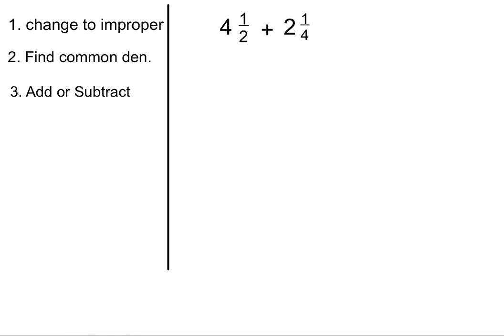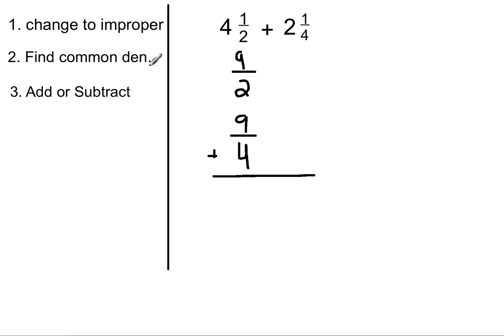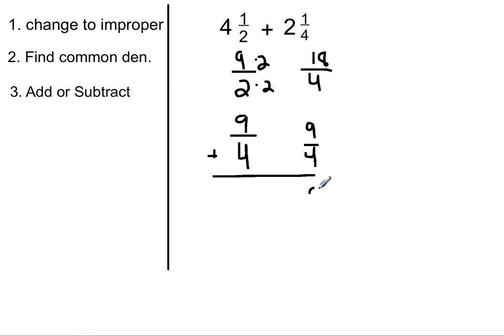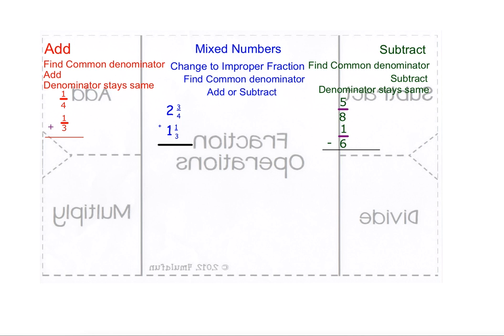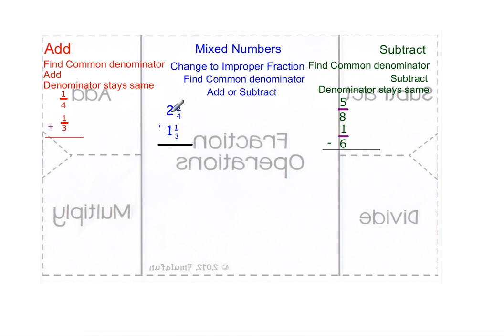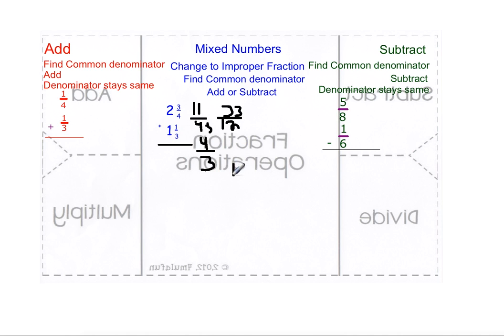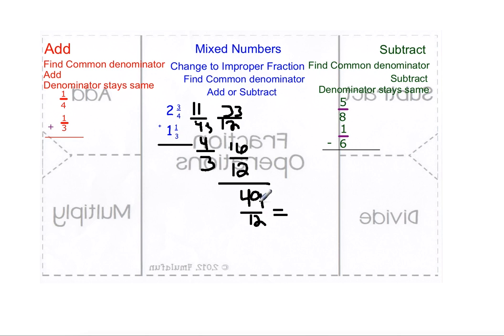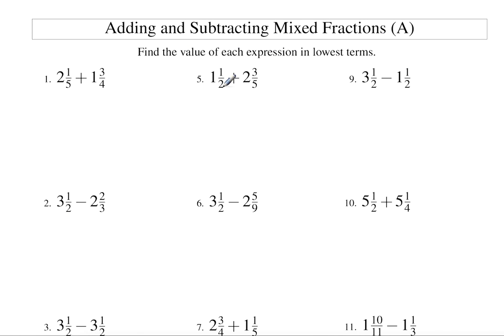Add and Subtract Mixed Numbers